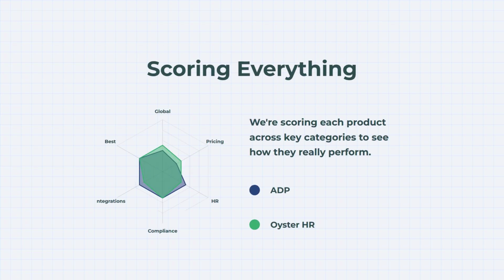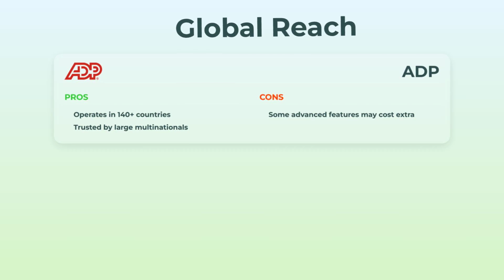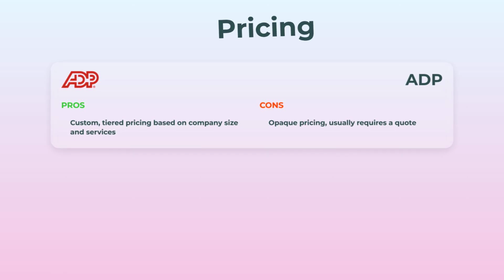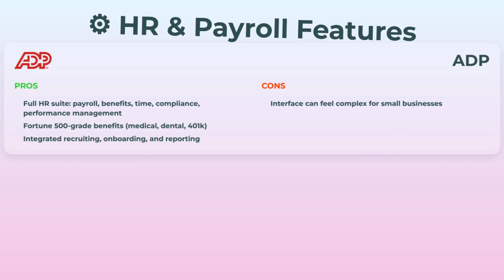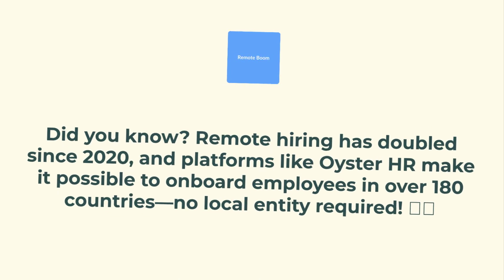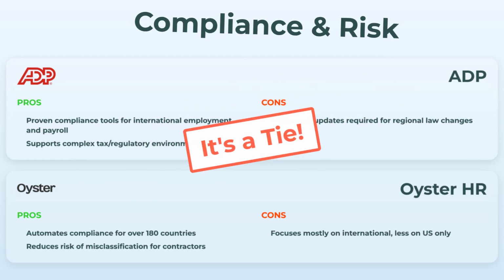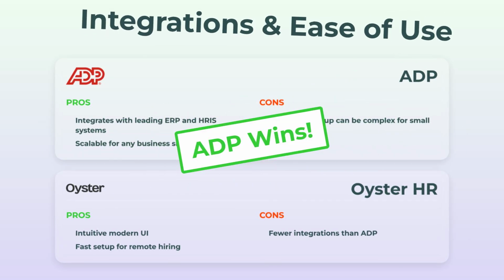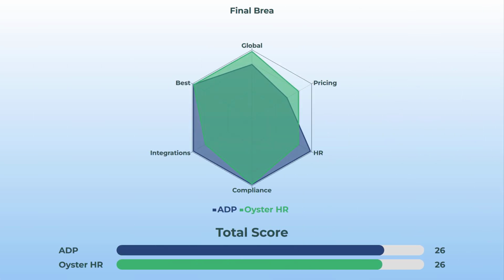ADP vs Oyster HR Comparison 2025 | Which Global Payroll Solution is Best?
Looking to choose between ADP and Oyster HR for your company's global payroll and HR management needs? In this 2025 tutorial, we compare ADP and Oyster HR on key features, pricing, integrations, and ease of use to help you pick the right platform for your team.

⏱️ Timestamps:
0:00 Introduction
1:15 Overview: ADP & Oyster HR
3:00 Supported Platforms (Web, Mobile, API Integrations)
5:30 Key Features Breakdown (Payroll, Compliance, Employee Management)
8:45 Pricing and Plans
10:30 User Experience & Interface
13:00 Pros & Cons of Each
15:00 Recommendation & How to Choose
17:00 Final Thoughts

Whether you're an HR manager, business owner, or startup founder, this comparison covers everything you need to know for 2025.

Supported Platforms: Web, Desktop, Mobile Apps, API Integrations.